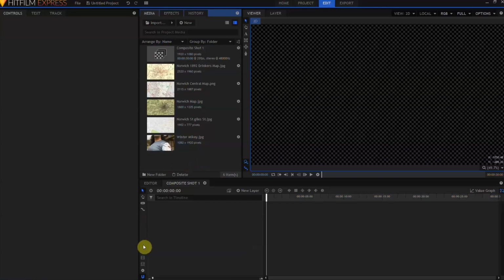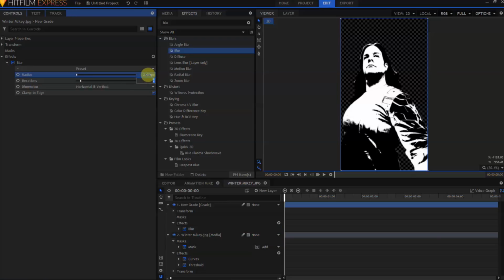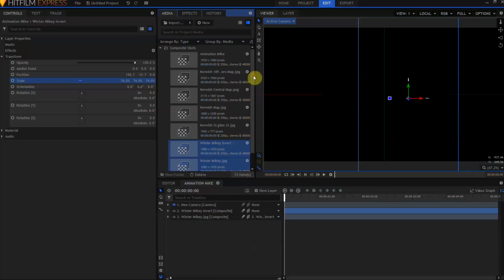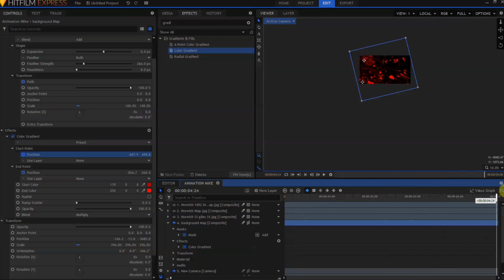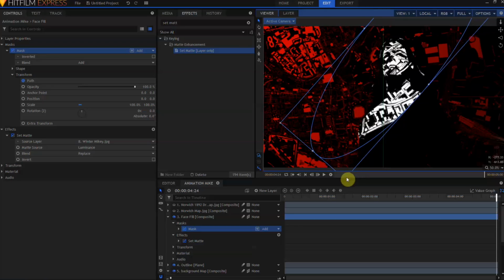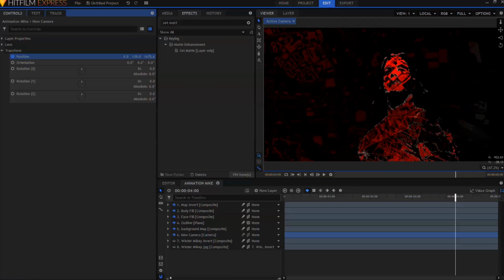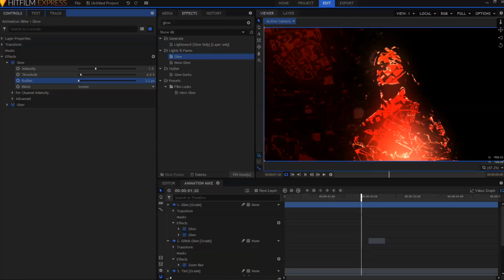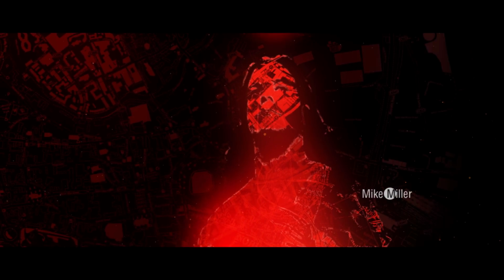How to create The Defenders style title sequence | HitFilm Express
Marvel's The Defenders series had an incredible stylized title sequence to introduce the show. Taking inspiration from this, Mike Miller from Triem Visual is back to show us how to recreate the intro title sequence inside HitFilm. Utilizing these techniques in your work can yield some amazing results.

Check out the HitFilm University tutorial on creating the sequence you see at the start of this video